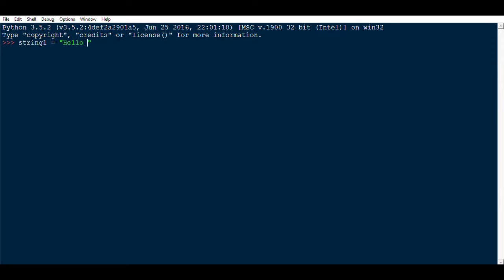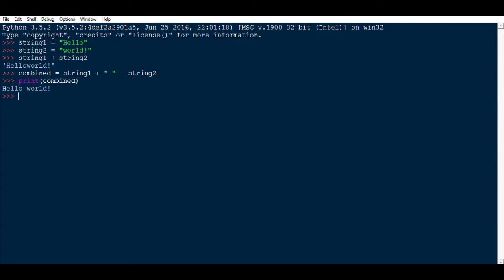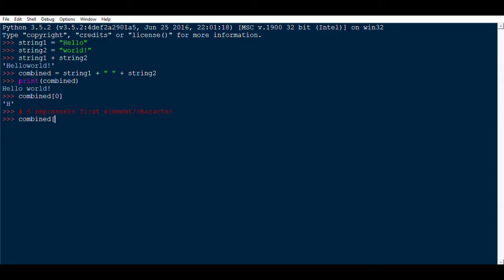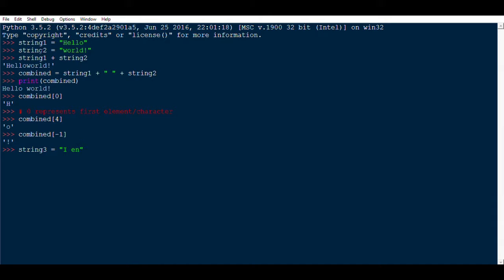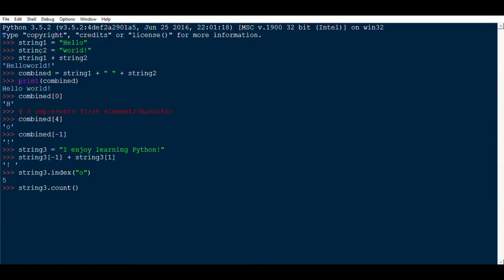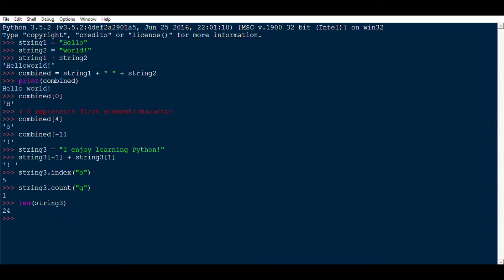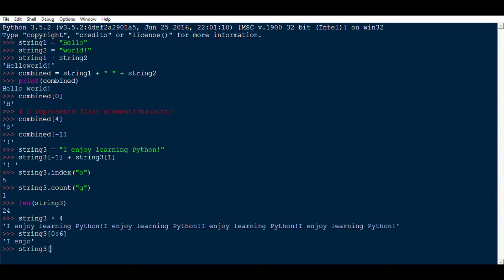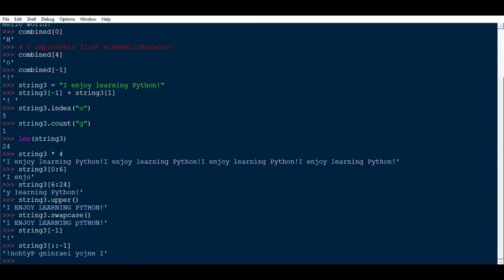Python DaPS4: String handling